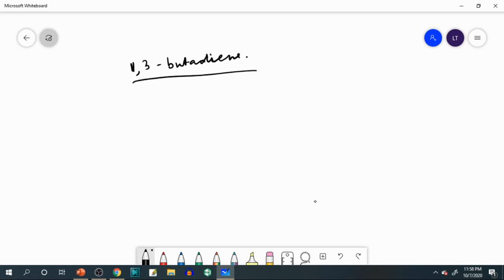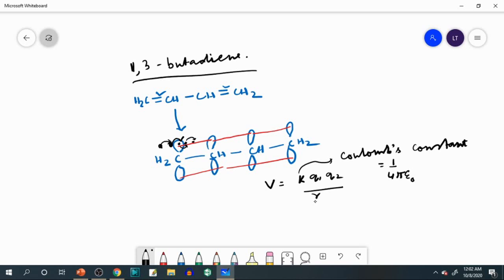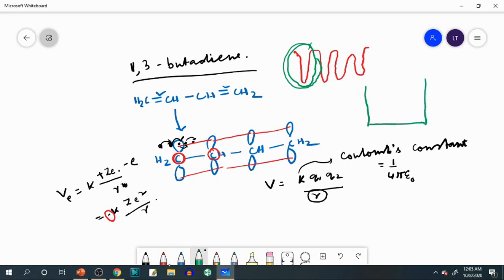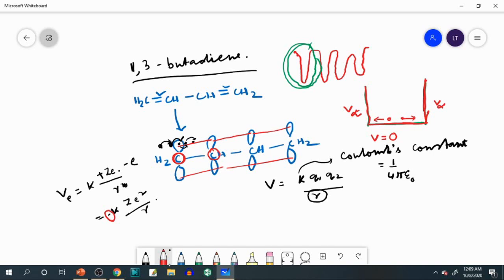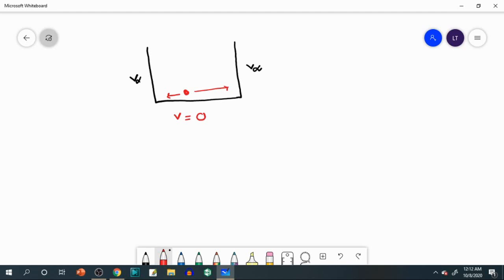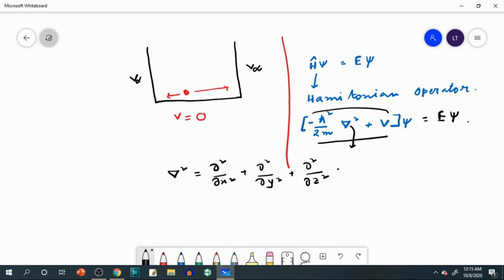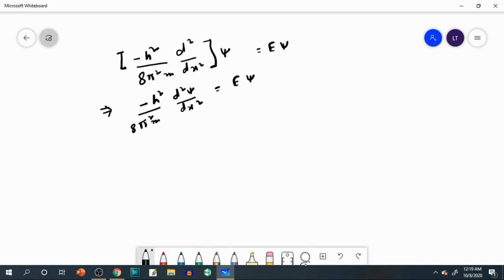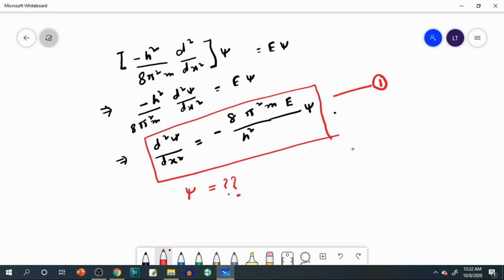Particle in One Dimensional Box-I: MAKAUT Chemistry: 09